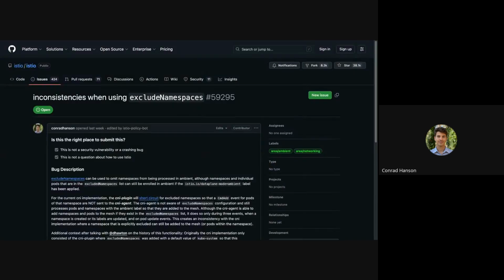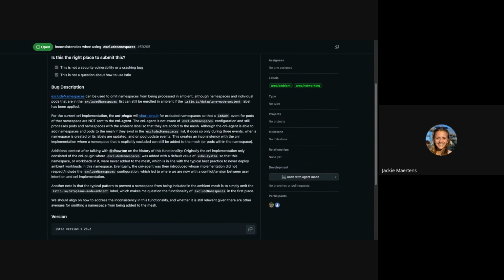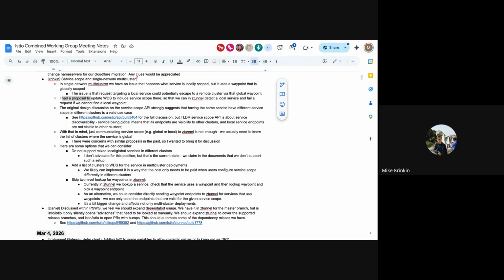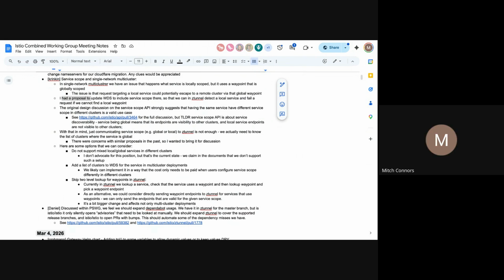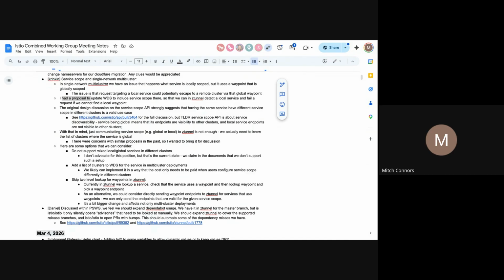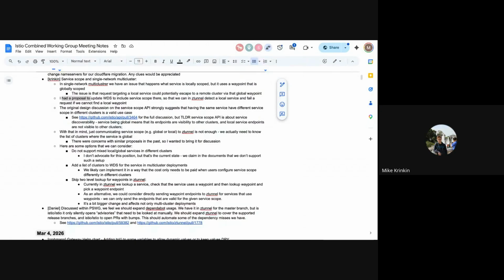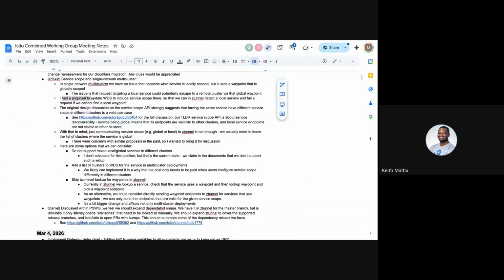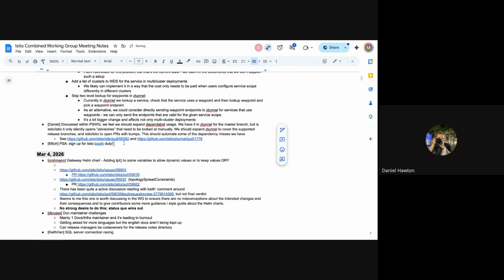Istio WG Meeting - 2026/03/11 08:56 PDT – Recording